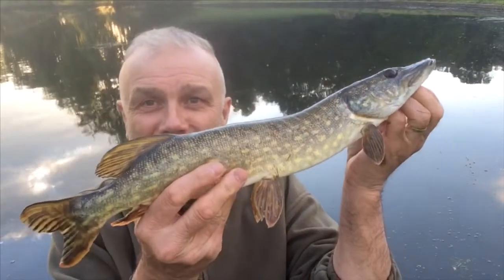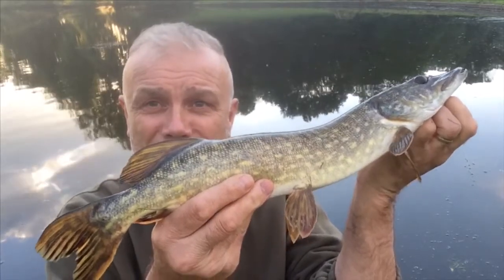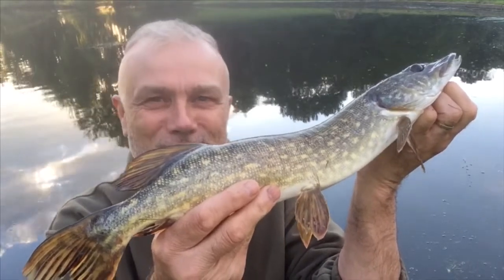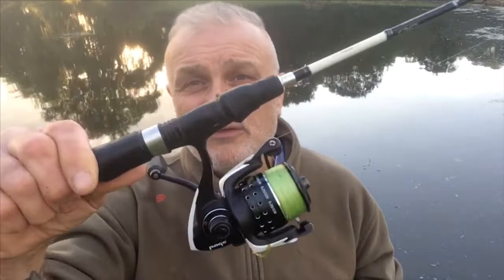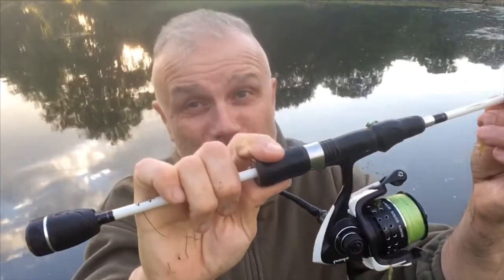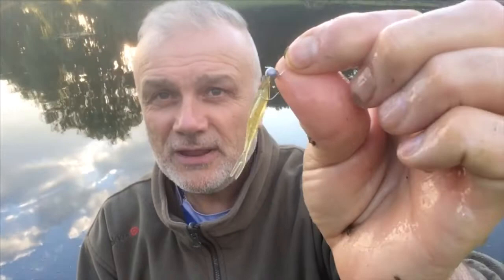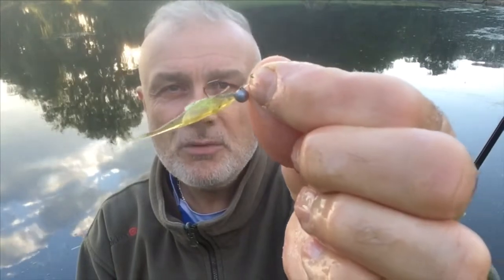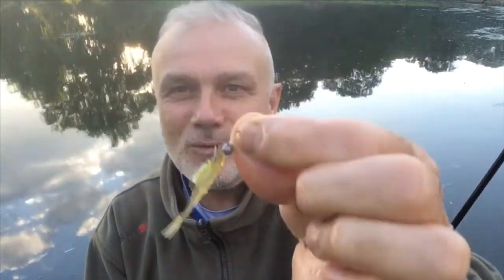A short mini-jigging session and a pike on the bank